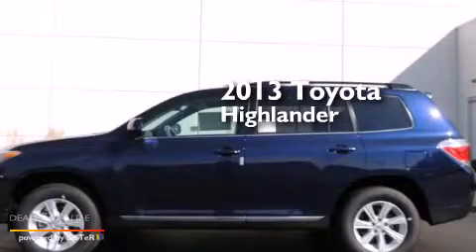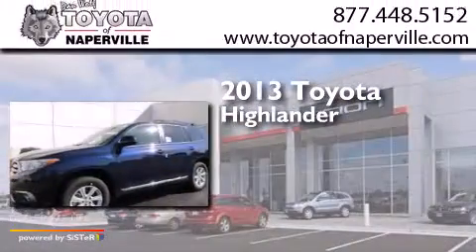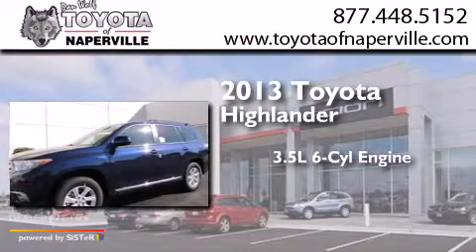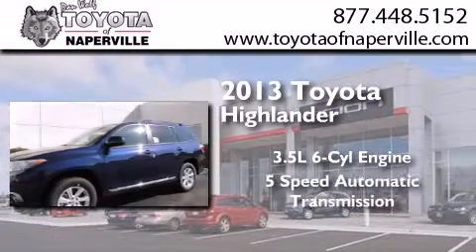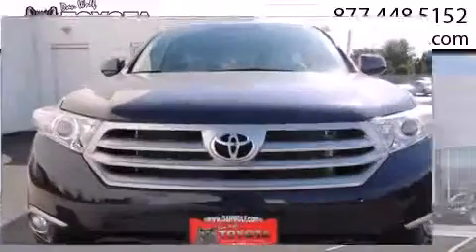2013 Toyota Highlander Napervillle IL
We have been honored to serve the Napervillle IL area , we promise that your experience at our dealership will exceed your expectations ! Year : 2013 Make : Toyota Model : Highlander Engine : 3.5l v6 dohc 24v dual vvt-i Trans . Napervillle , IL 60540